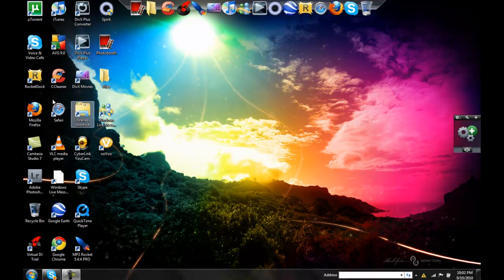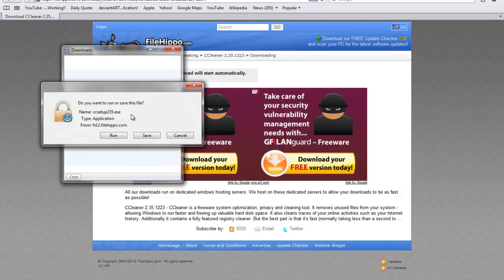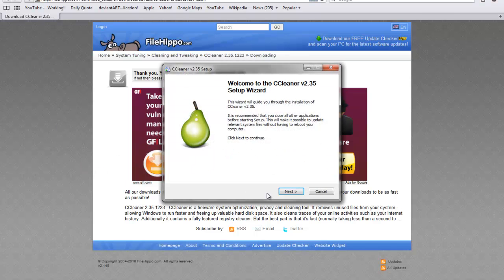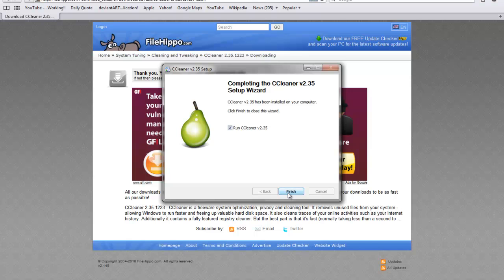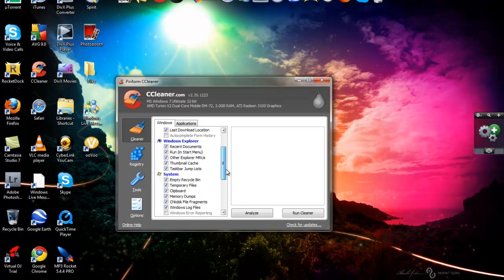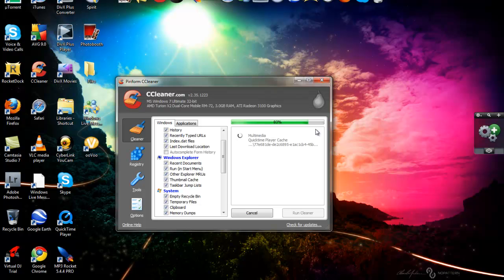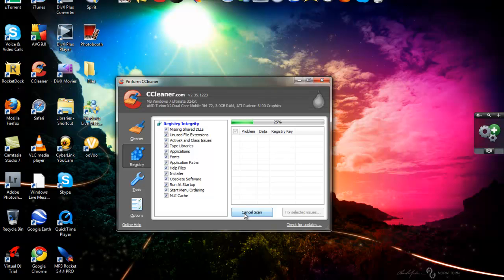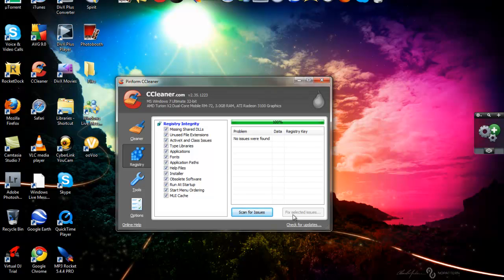How to Speed Up Your PC - 100% Faster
Hello, Youtubers this video is about speeding up and cleaning up your PC
by using CCleaner this software is 100% NO VIRUS!! and works great.

To get this clear CCleaner does not crash your computer at all
i have had this for about 3 years now and has worked great for me.